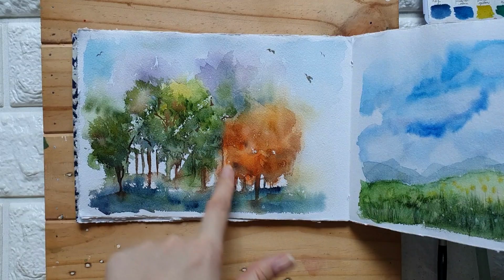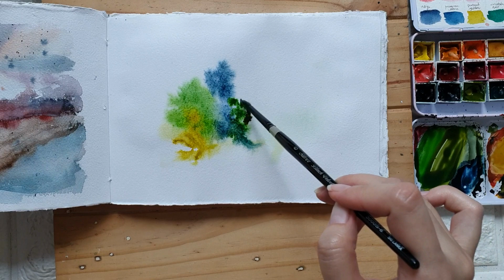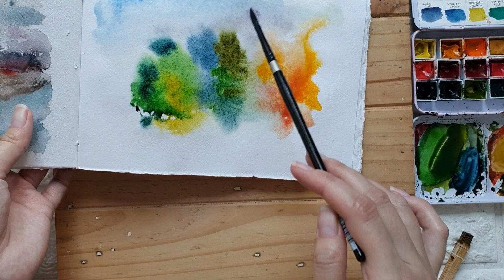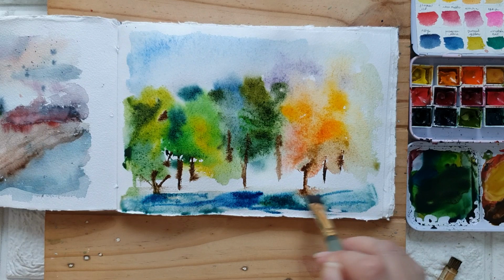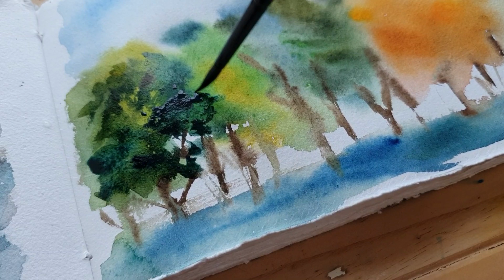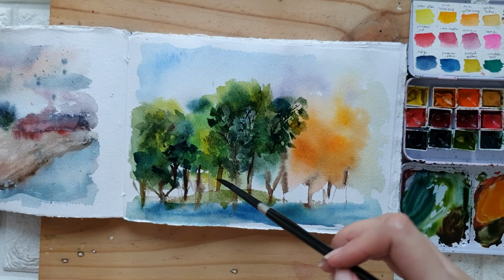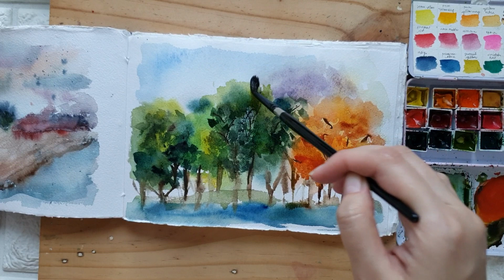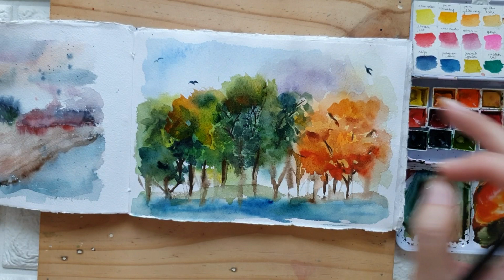Expressive Watercolor Landscape Painting Demo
Paint: Art Philosophy Artist Grade Paint
Brush: Black Velvet round 6, Princeton Neptune 1/2 inch flat brush, Surikomi brusg
Paper: Blue Pine Arts

For more in depth classes, you may take online classes on Skillshare.